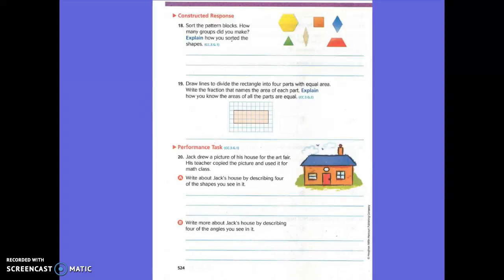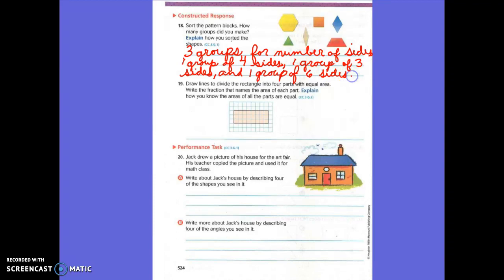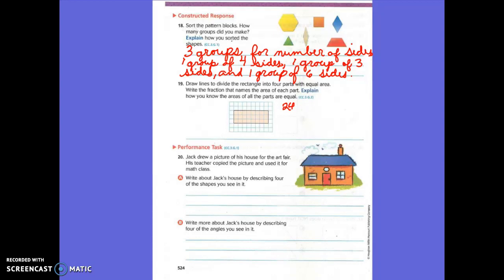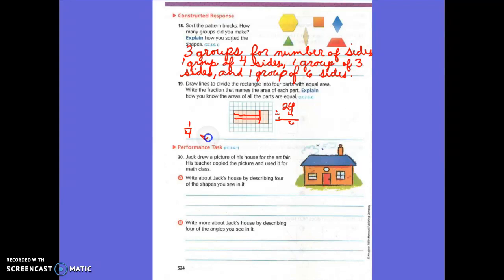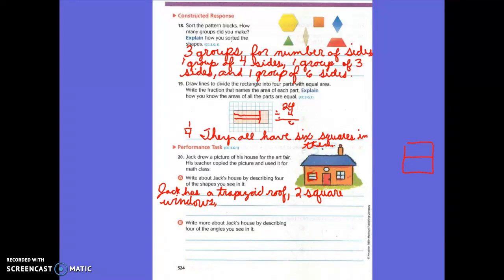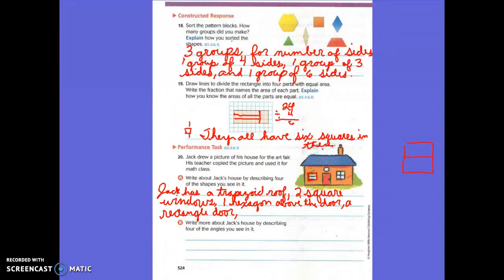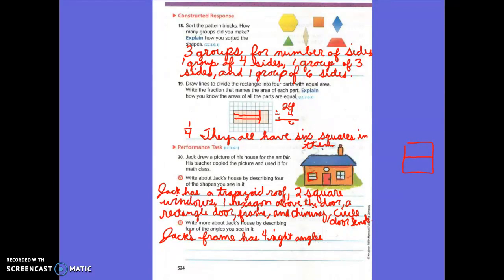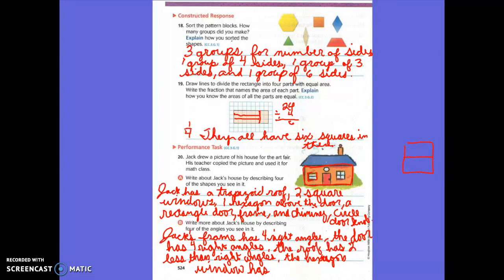Chapter 12 Test Review (3rd)